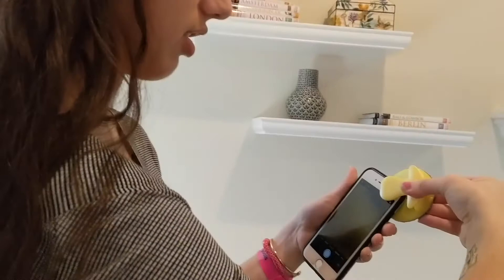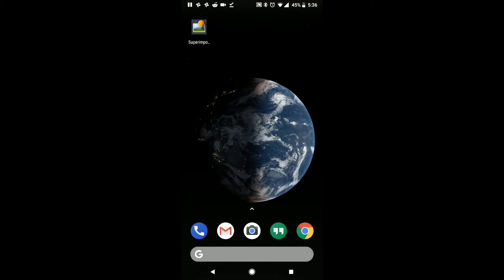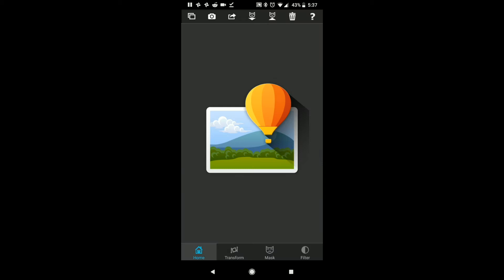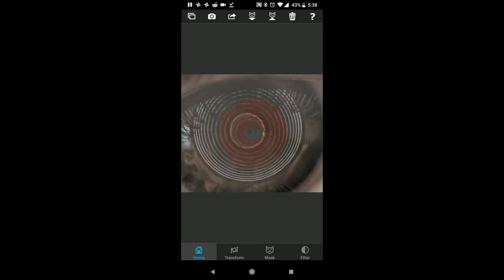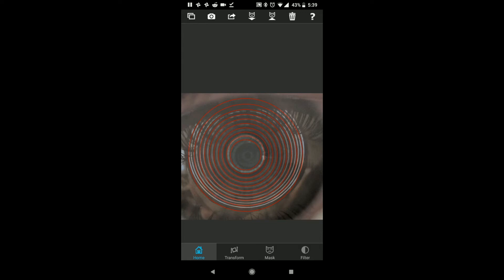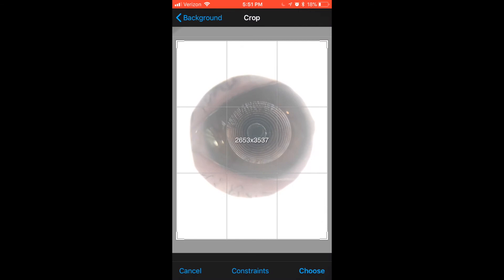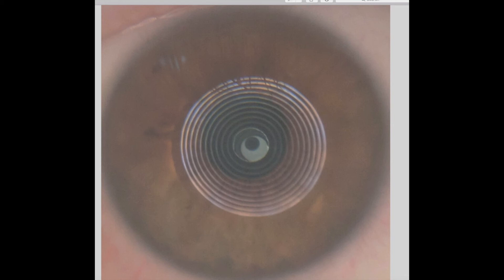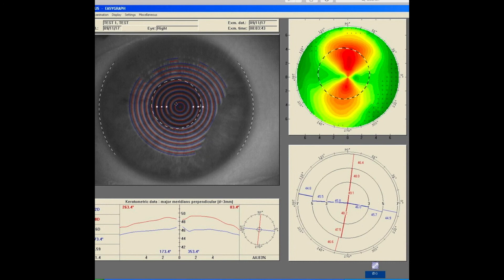Clip-on Photokeratoscope Tutorial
Using Emma Young's clip-on photokeratoscope